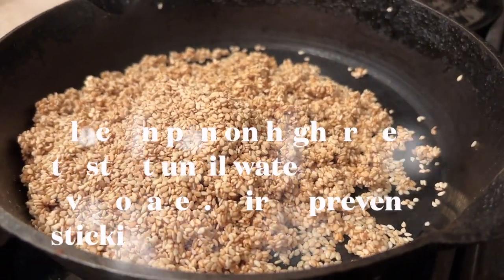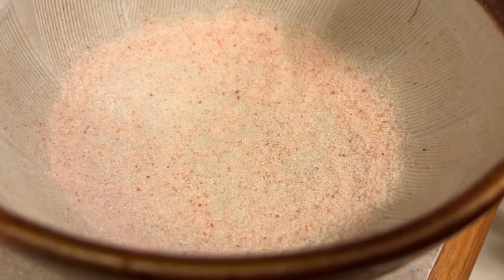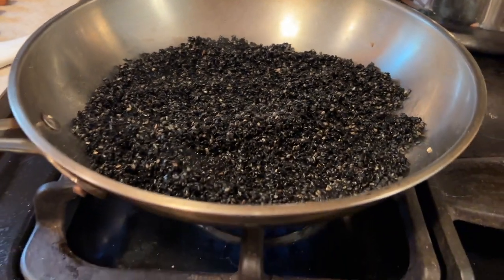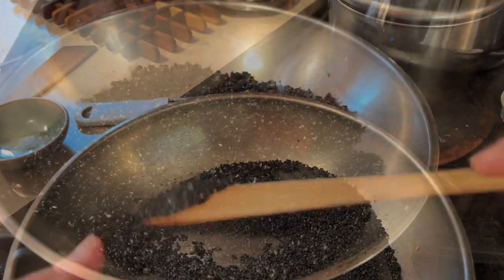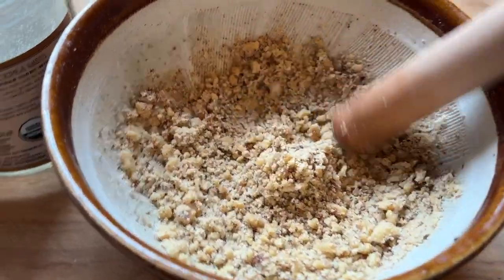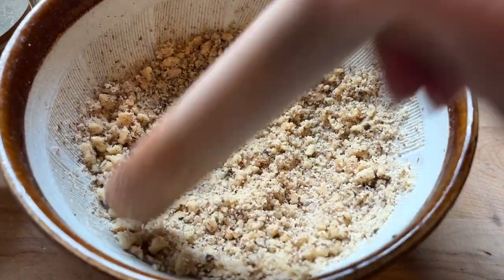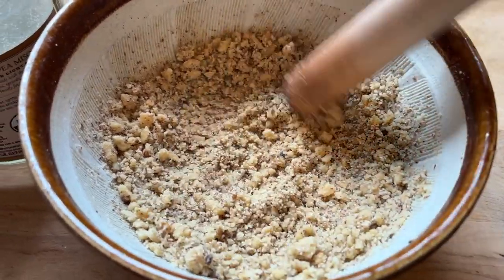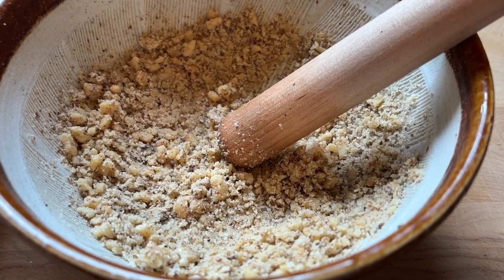Gomashio Sesame Salt Recipes + Walnut Salt BEST Condiment Especially On Whole Grains!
Vegan Great Life is a channel sharing how I eat and train as an over 60 female eating a vegan macrobiotic, whole foods diet, which is NOT salt and oil-free.

I'm making 3 kinds of Gomashio in this video, a condiment you will want to keep in your weekly meal prep rotation!

You will want a Japanese suribachi that is at least 7 inches, similar to ours

The Macrobiotic Action Plan, Your MAP To Greater Health & Happiness
(See also my FREE Ebooks, listed below)

The Origins of Yin and Yang According to Asian Philosophy & Chinese Medicine v. Macrobiotics (Part 1/3)

(Purchases made from my links are greatly appreciated!!!)

Ohsawa Nama Shoyu
Eden Shoyu & Tamari

Videos & Books

A  few classic books by early macrobiotic teachers and practitioners: I Learn about Diet No. 7 & how others have used macrobiotics to overcome cancer and other health issues:

Acid Alkaline, Herman Aihara

Zen Macrobiotics, The Art of Rejuvenation & Longevity

Confessions of a Kamikaze Cowboy, Acting, Health, Illness, Recovery & Life, Dirk Benedict

You Are All Sanpaku, George Ohsawa (Translated by William Duffy, author of Sugar Blues)

What is Chinese 5-Elements, and How To Apply it to Your Life

Chinese 5-Elements Full TOC - The Spring, Summer, and Fall/Winter Diets, Liver & Gallbladder Disharmonies and more

The Macrobiotic Action Plan, Your MAP to Greater Health & Happiness revised edition updated with lots of new content, now available in paperback

FREE EBOOKS!

MORE BOOKS:

My book: The Strong Spirit 10-Step Plan Paperback

Look for his excellent Revised Edition Due late 2024

A  FEW BOOKS I RECOMMEND

The Essene Gospel of Peace Book One Edmond Bordeaux Szekely

Spiritual Benefits of a Vegetarian (Vegan) Diet Free on Kindle

The Healthiest Diet on the Planet, Dr. John McDougall

The Kind Diet, Alecia Silverstone

The World Peace Diet, Will Tuttle, PhD

Diet & Nutrition, Rudolph Ballentine, MD

Ayurveda & The Mind: The Healing of Consciousness, Dr. David Frawley

I am available for Macrobiotic & Plant-Based / Vegan Great Life Health Coaching, Chinese 5-Element Energy Clearing, and more.

Also Dominion & Earthlings